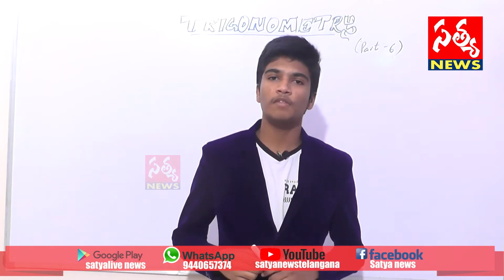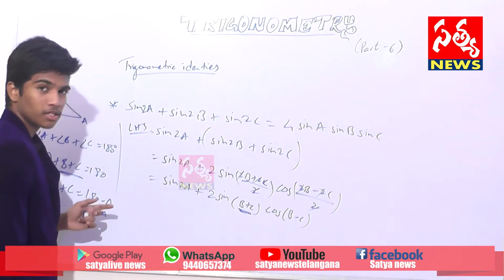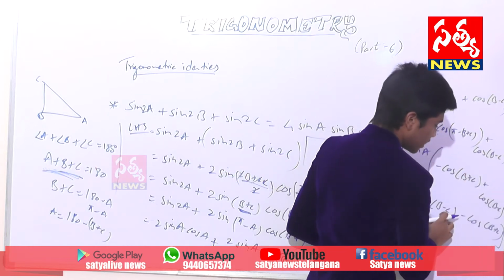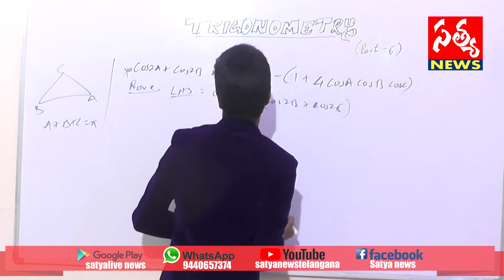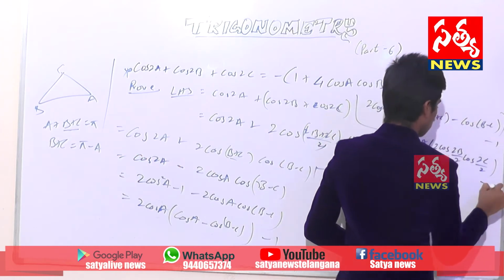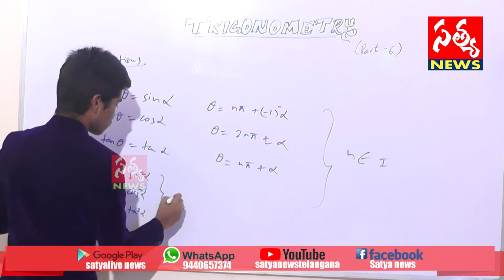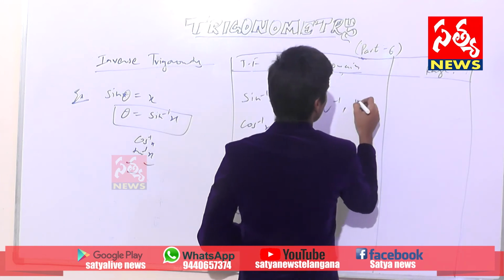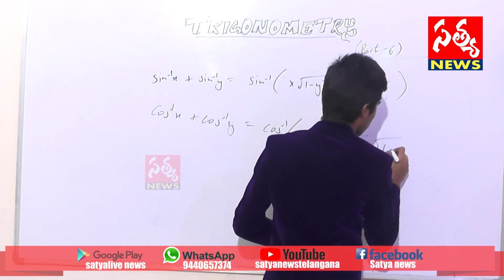TRIGONOMETRY||CONCEPT||CLASS-10,11,12||PART-6||BRO' ABHI||SATYA NEWS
EducationSpecials Trigonometry maths class10,11,12#SatyaNews